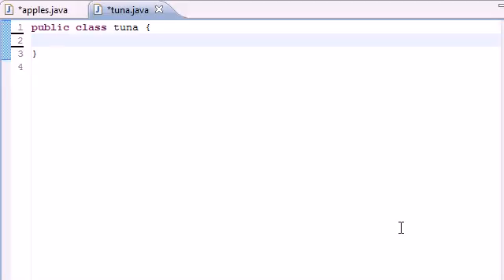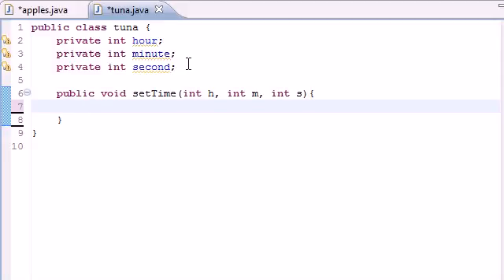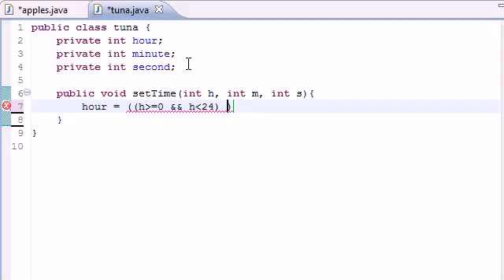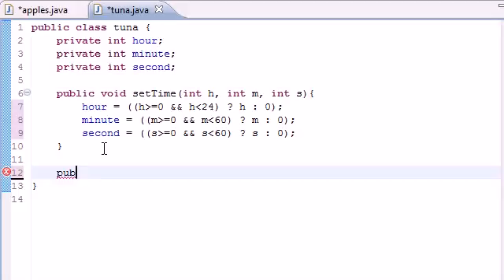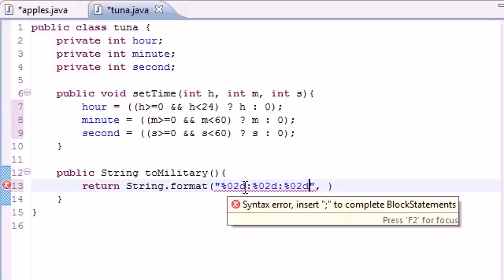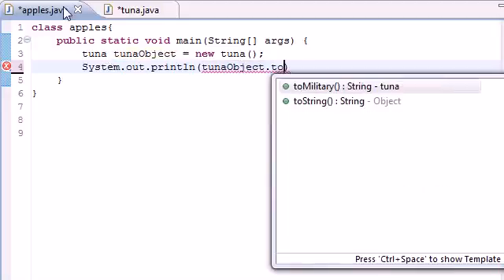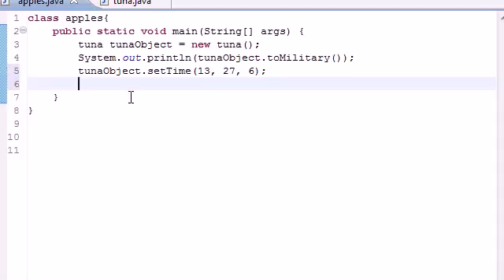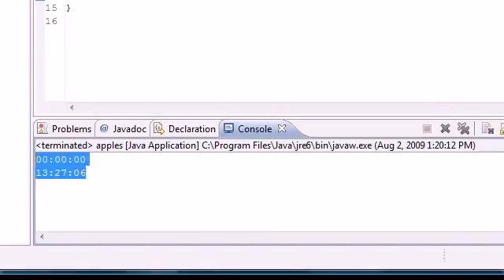Java Programming Tutorial 36 Time Class